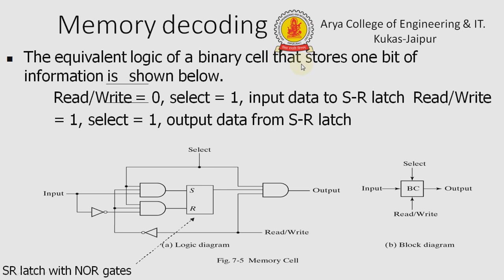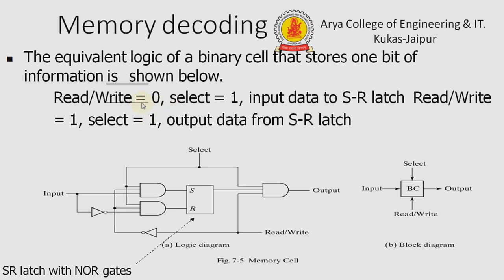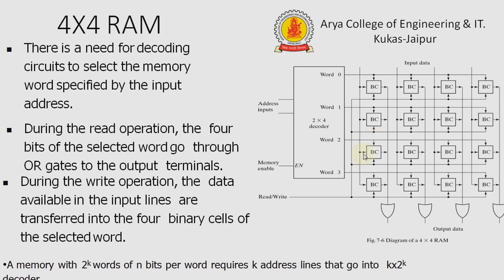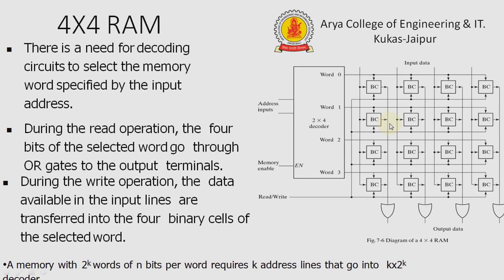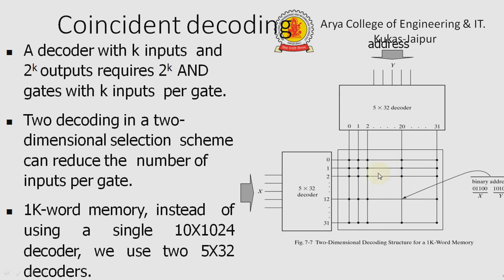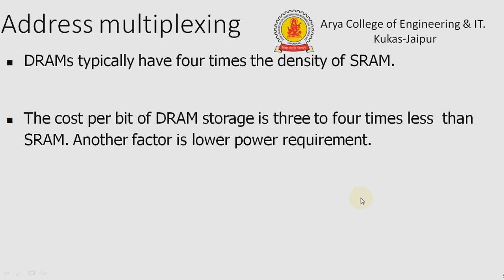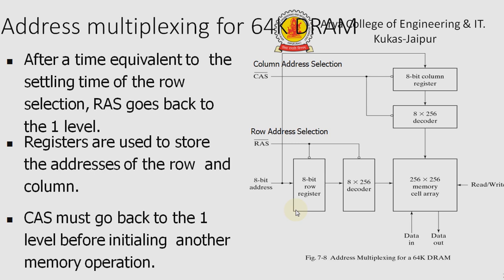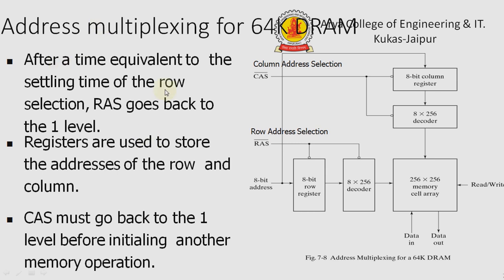Memory (Lecture 4)- Digital Electronic by Dr. Priyanka Jain